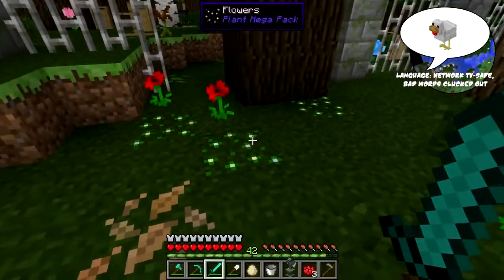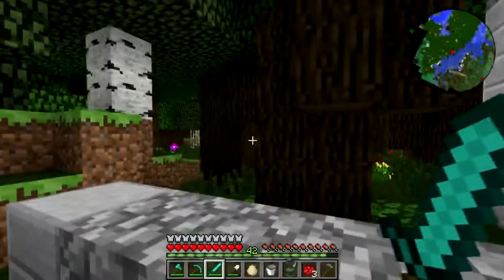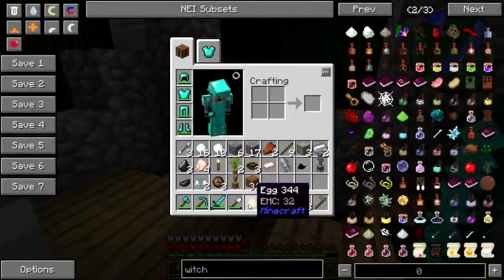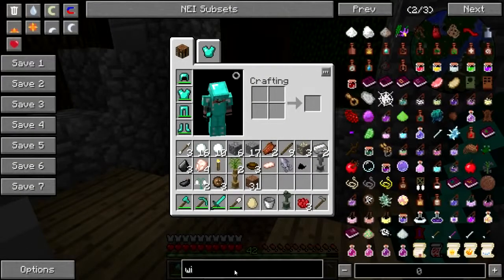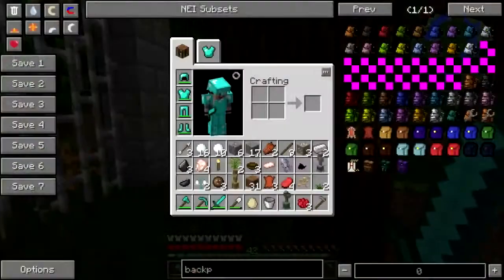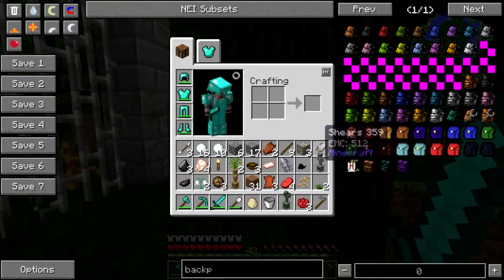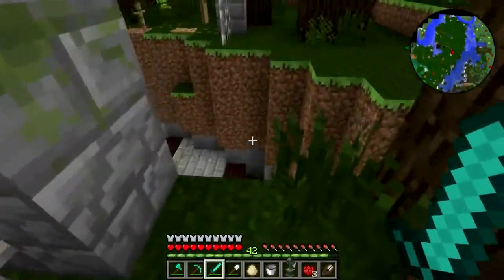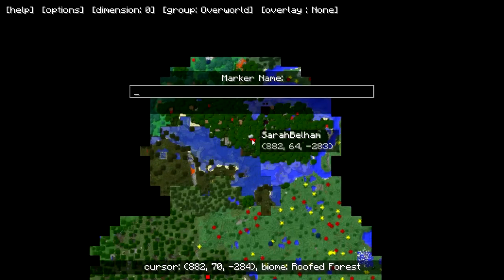Natural Magic Survival Pt. 8: Magic Flowers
Don't have or want a G+ account? Still want to comment? Go here!

I haven't figured out that I've only got half an altar yet, so I go looking for feathers to make the instruction manual and get nothing but chicken and red dye from the rosesters near the witch house. Then I see a shiny thing called Botania and get distracted for a bit. Finally, I decide to go back to the hovel and make some air seeds so I can just grow some feathers.